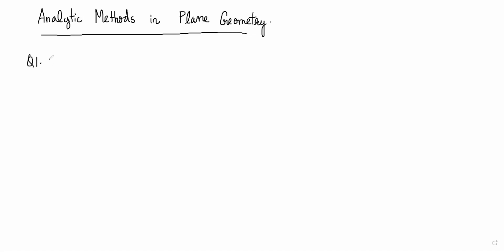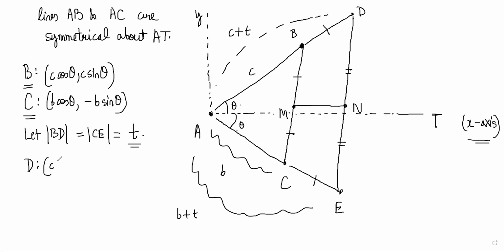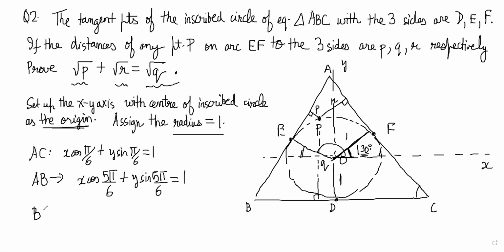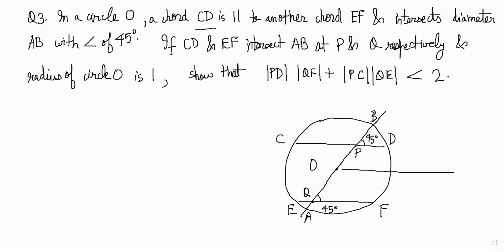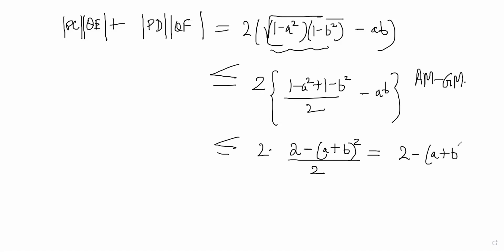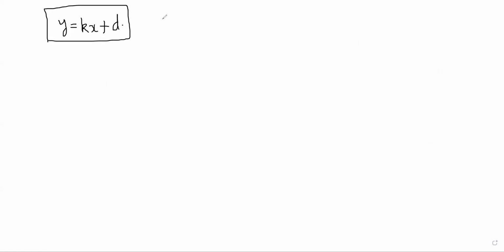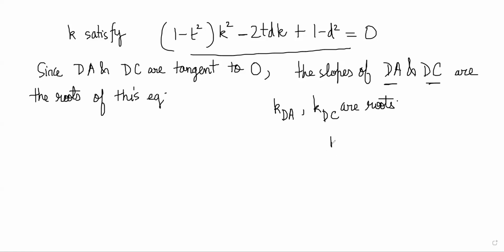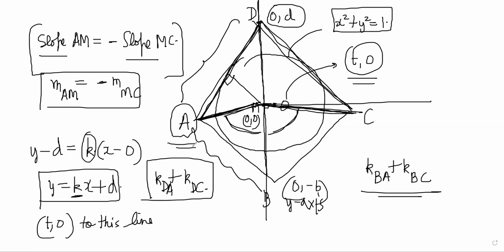19.2 Analytical Methods in Plane Geometry || INMO, RMO, PRMO.